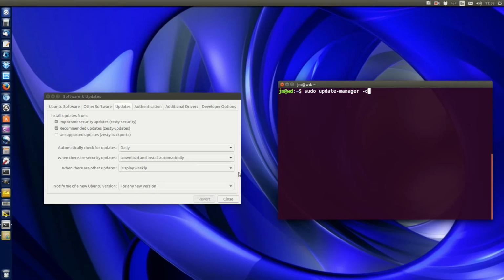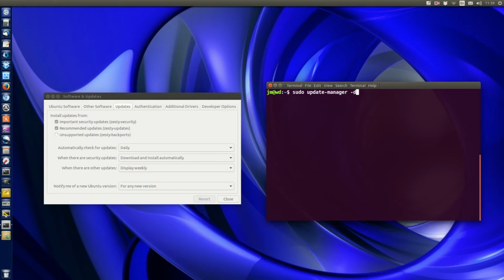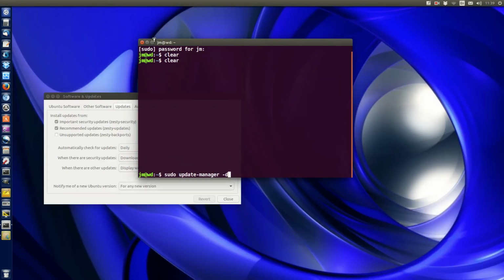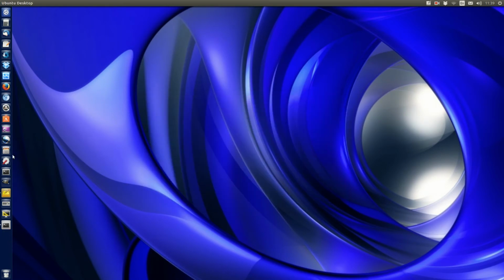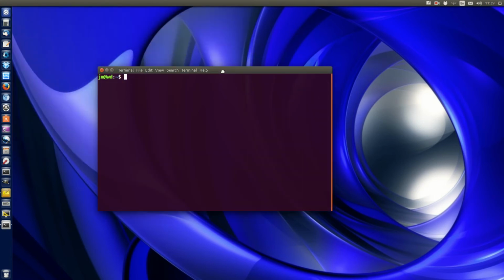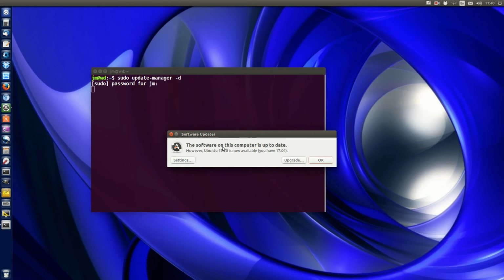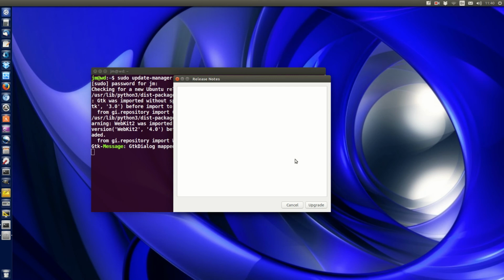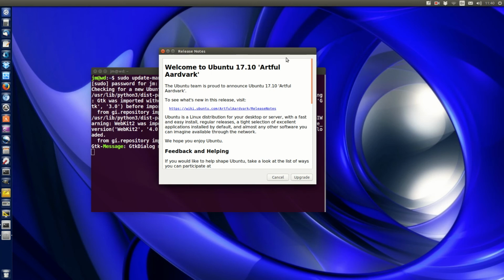How to upgrade Ubuntu 17.04 to 17.10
Keen to flesh out the new Ubuntu 17.10? Here's how..!